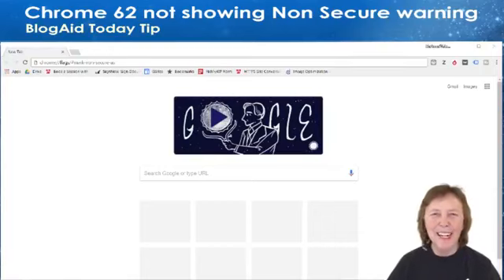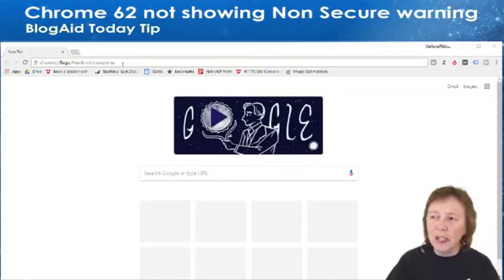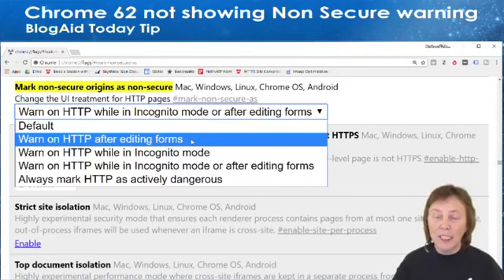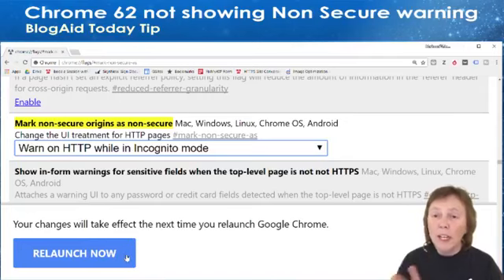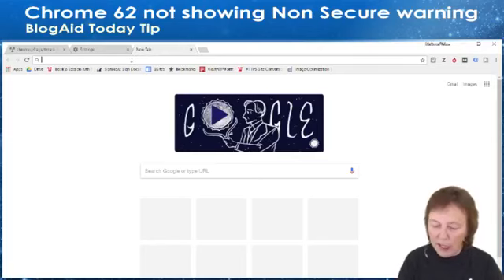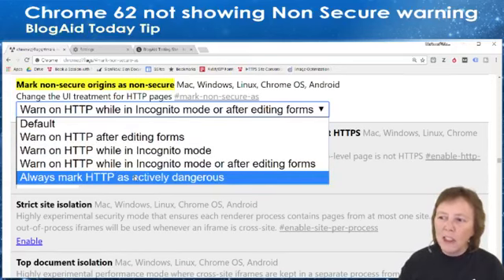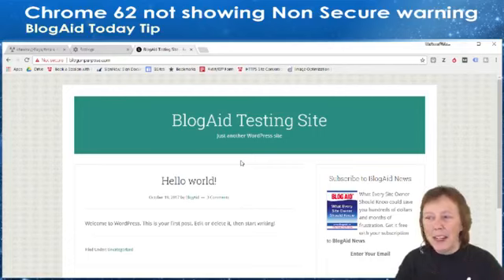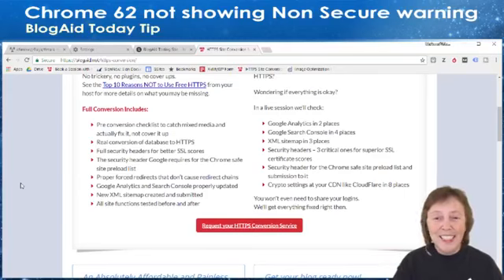Chrome 62 not showing Non Secure warning - BlogAid Today 10/19/17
The new Non Secure warning has only been turned on randomly to about 10% of Chrome 62 users.

To turn it on for yourself, open Chrome
Input this into the URL bar chrome://flags/mark-non-secure-as
Click at the bottom to Relaunch Chrome
Open an incognito window and go to an http site with a form to test